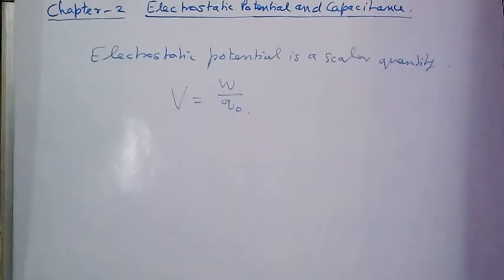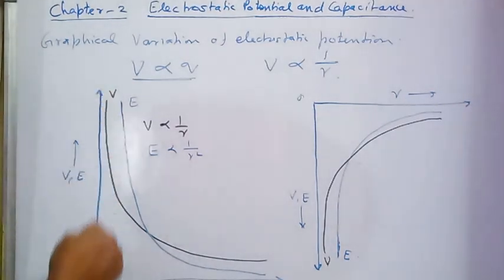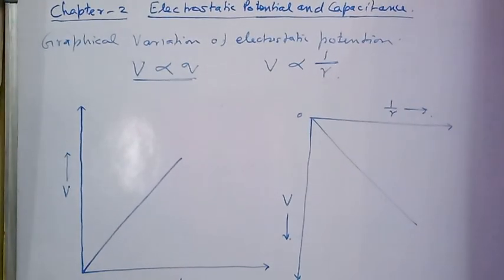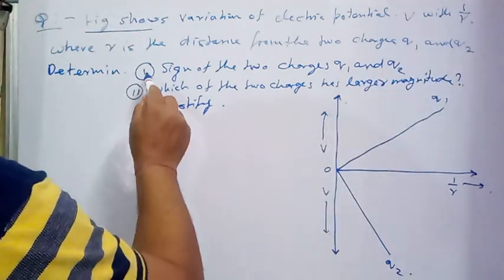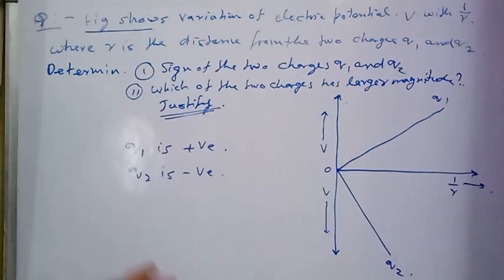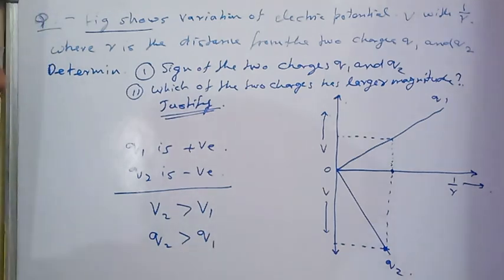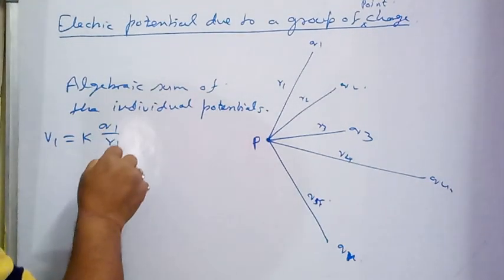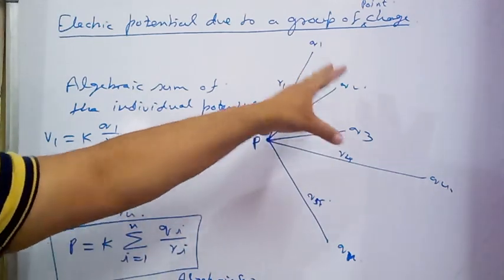Electric Potential&Capacitance Part-2(Class 12) AK Singh